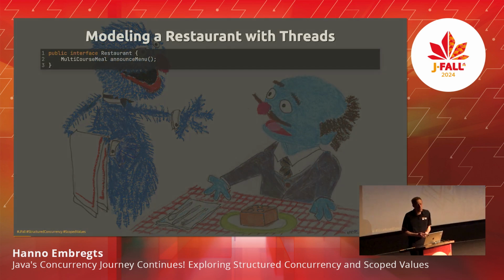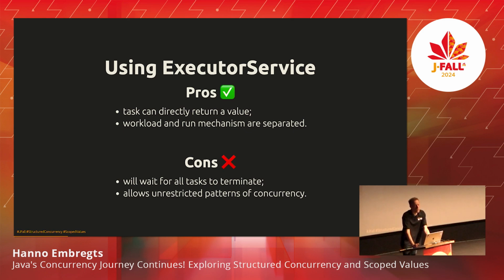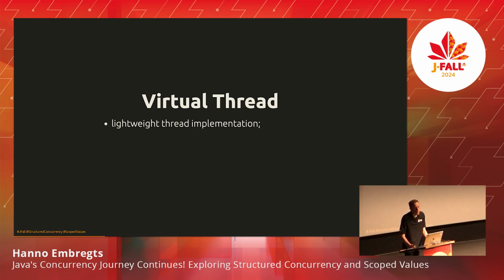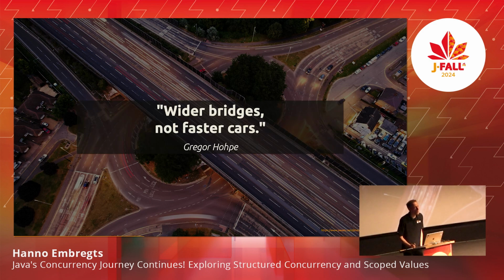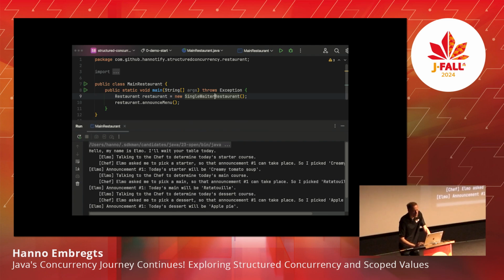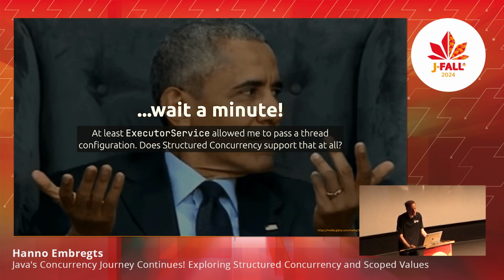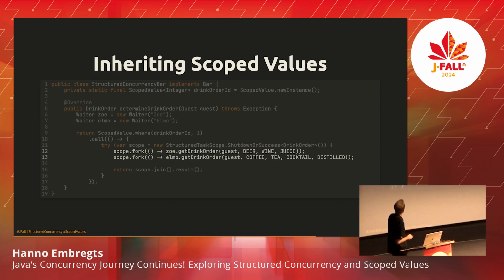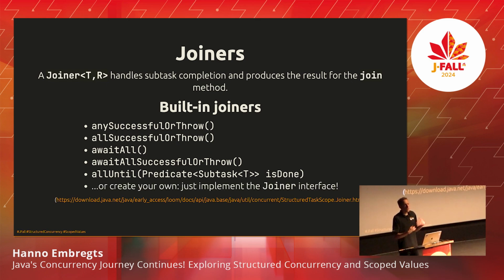Hanno - Java's Concurrency Journey Continues! Exploring Structured Concurrency and Scoped Values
Java's concurrency journey has been a long and winding one. We departed from the 'classic threads' station and traveled through Runnables, ExecutorServices, CompletableFutures and ForkJoinPools, before finally arriving at 'virtual threads'. But does 'finally' mean that we've arrived at our final destination, or is it a transfer at best?

Now that virtual threads are available, our Java programs will likely use an abundance of threads. This increase in thread count will immediately make thread coordination, observability and isolation more difficult. Two new Java features are currently in development that might make things a bit easier: Structured Concurrency and Scoped Values.

In this talk, we'll introduce and demonstrate these new features, and how they can help address the challenges that have emerged since the introduction of virtual threads. We'll also discuss how the availability of these features will impact your day-to-day programming life and whether Java's concurrency journey is actually over now that these features have become available or if there are still more stops to come.